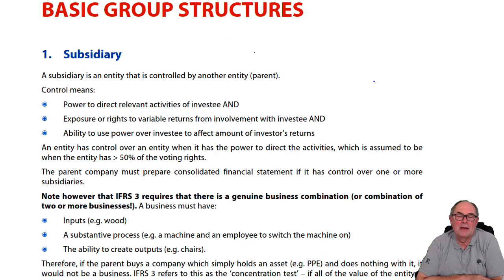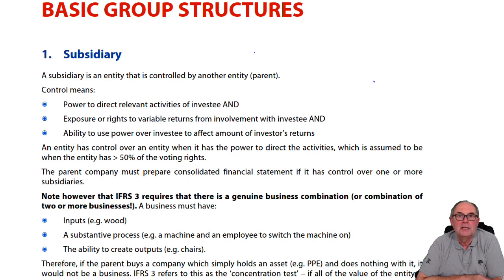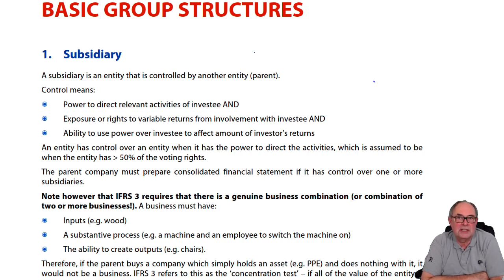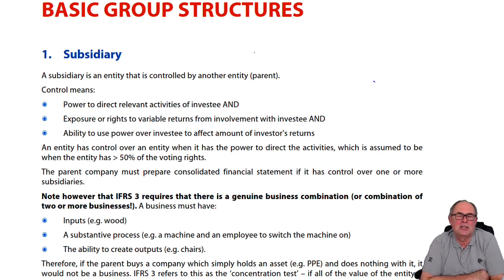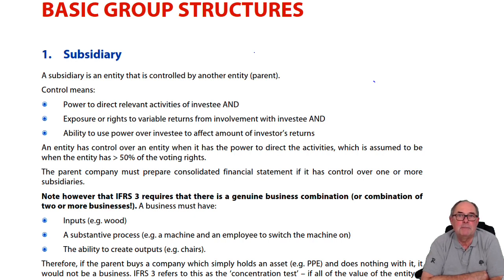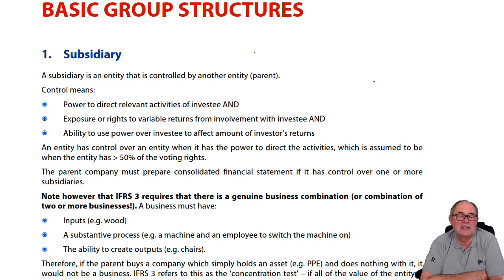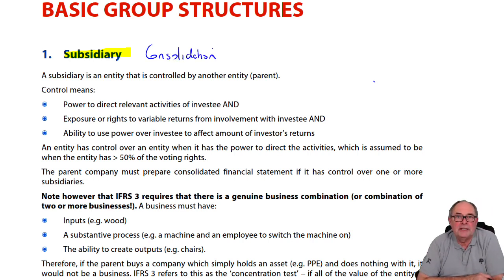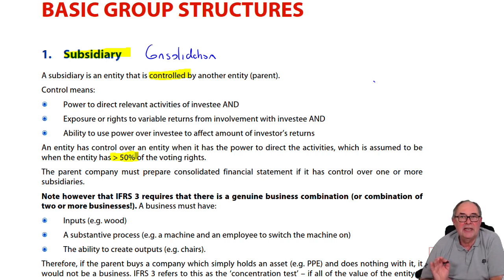Basic group structures - Introduction - ACCA SBR